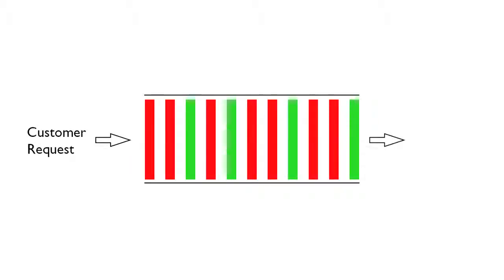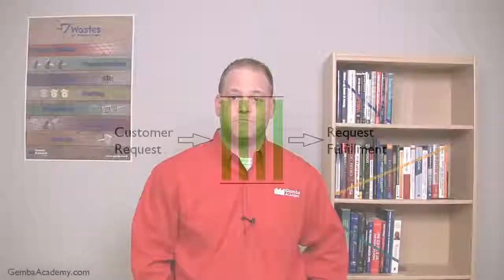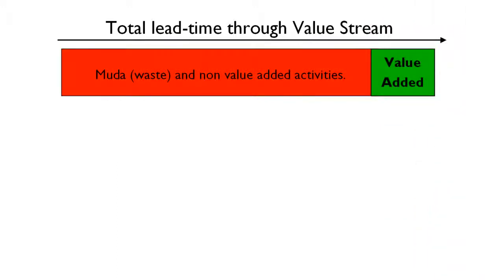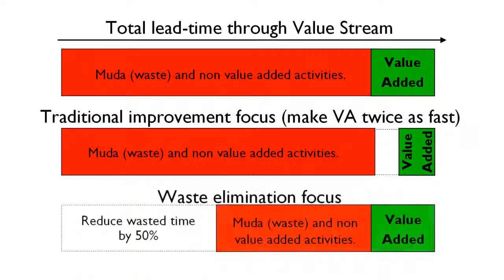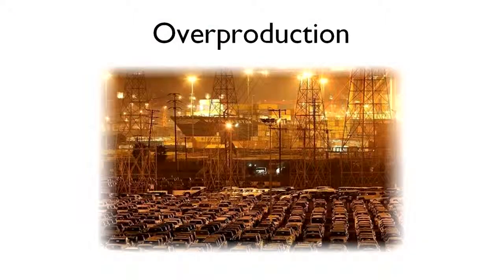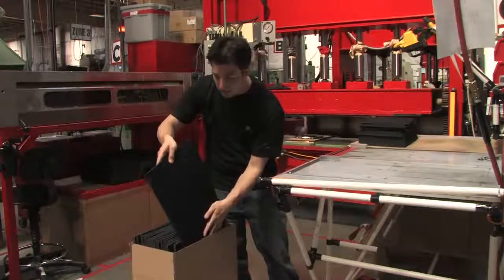1 Seven Deadly Wastes Overview